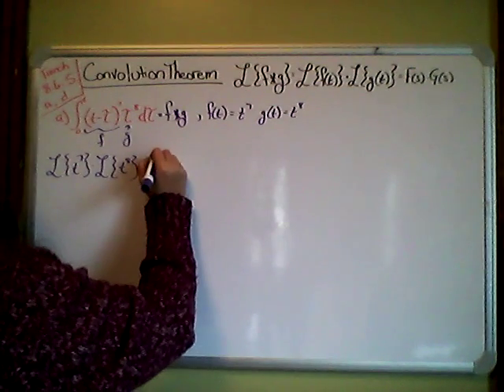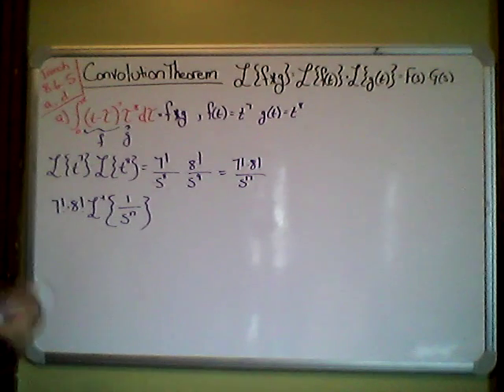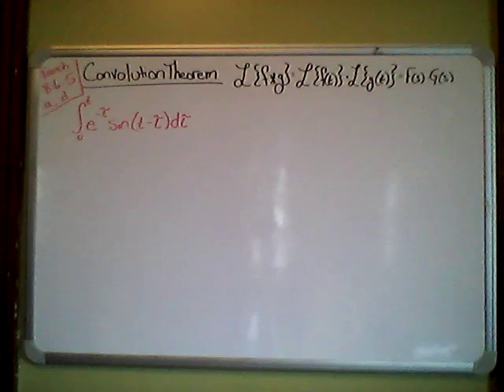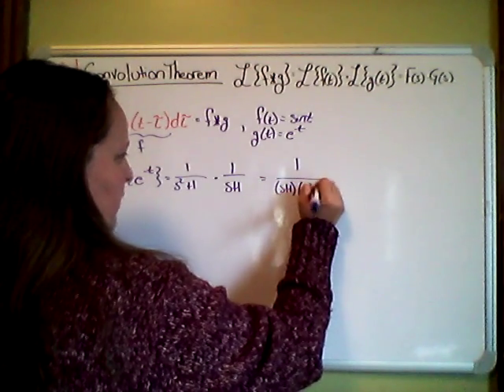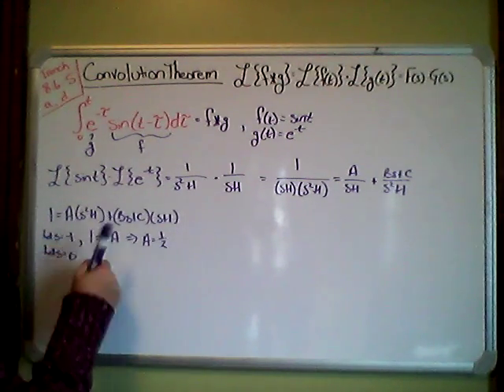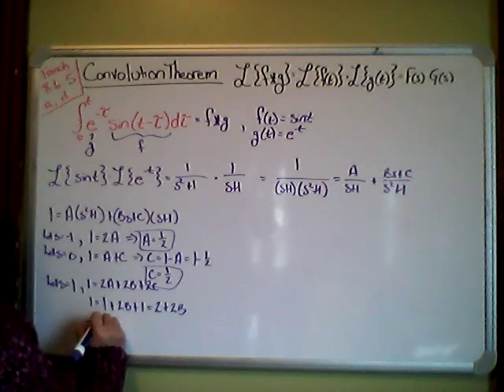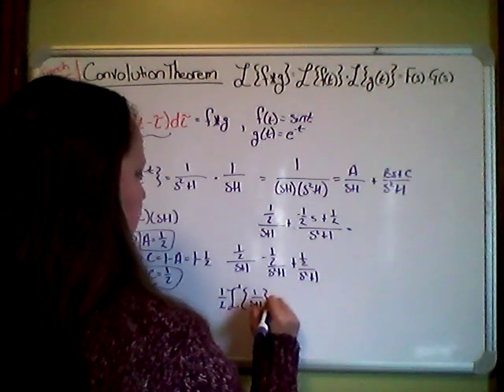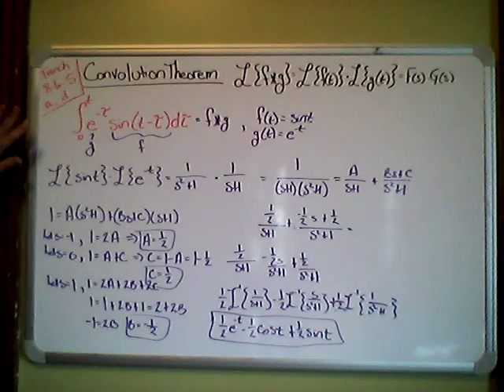Convolution Theorem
Two integrals evaluted using convolution theorem